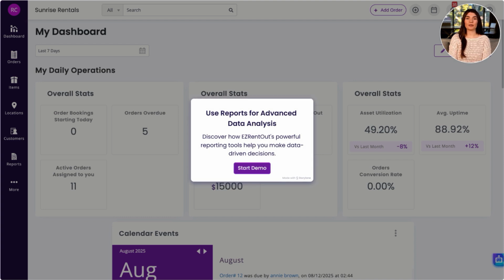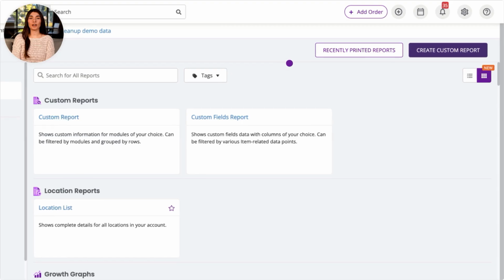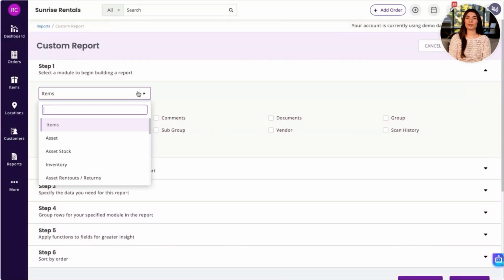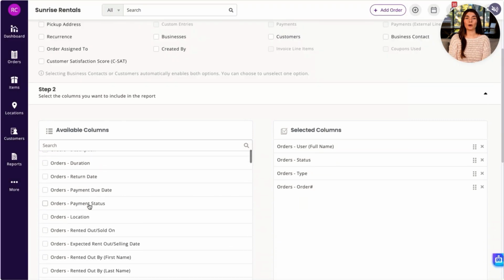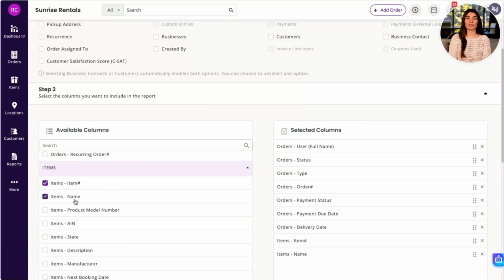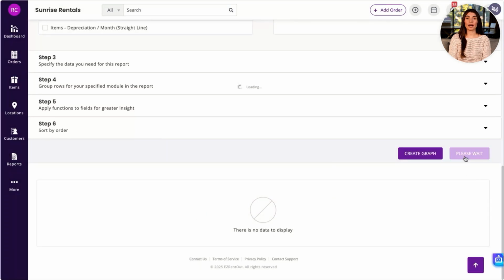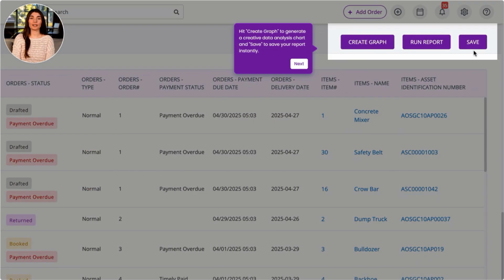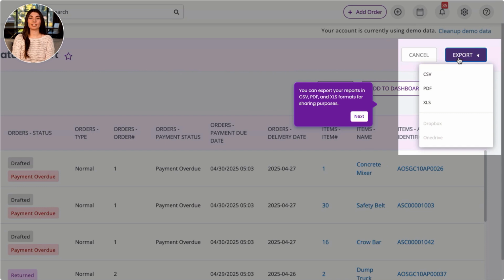How to Use Reports in EZRentOut | Step-by-Step Rental Software Tutorial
Discover how EZRentOut’s powerful reporting tools help you make data-driven decisions.